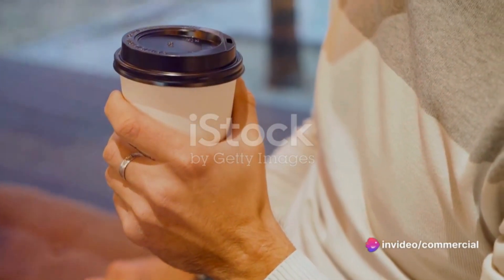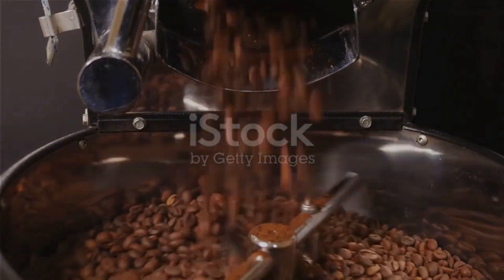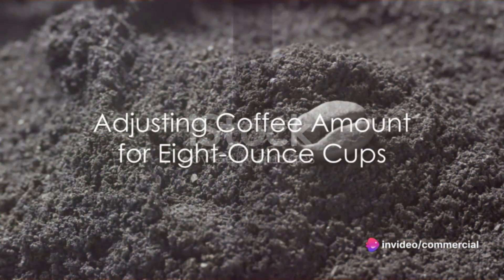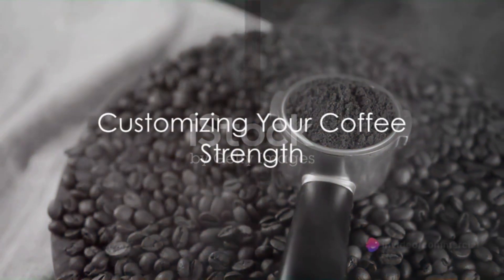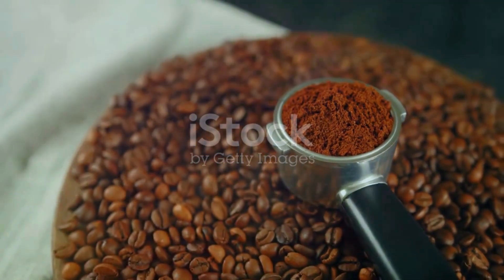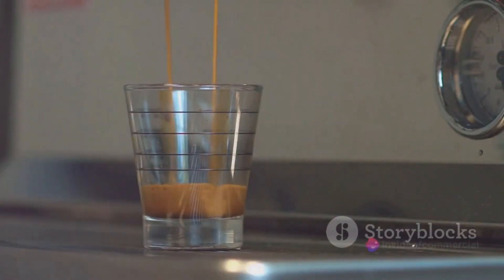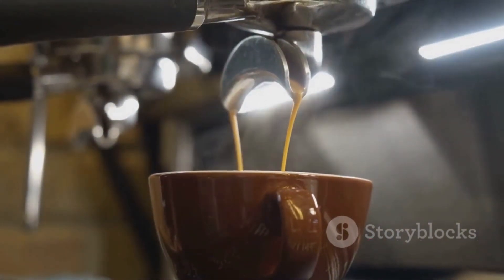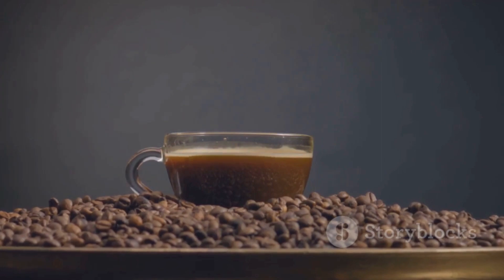how much coffee for 8 cups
How much coffee for 8 cups? It’s a common question for coffee enthusiasts. The answer varies based on personal taste and coffee type. Whether you love your brew strong or mild, understanding the right proportion can transform your coffee game. Dive into our guide and master the art of brewing the perfect batch.

Brewing the ideal coffee is both an art and a science. The key lies in the details, especially when it comes to proportions. So, when pondering over how much coffee for 8 cups, there’s more to consider than just scooping out random amounts. Different brewing methods, coffee bean types, and personal preferences play a pivotal role. This guide will help you unlock the secrets to the perfect brew, ensuring every cup is a delight.